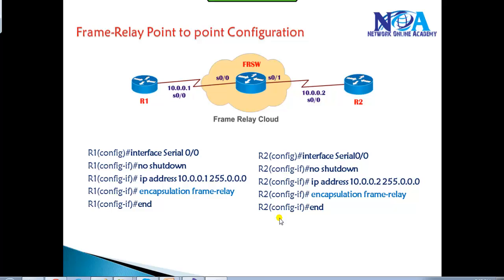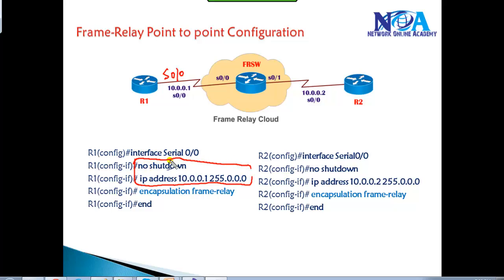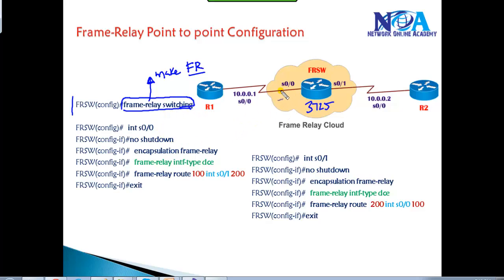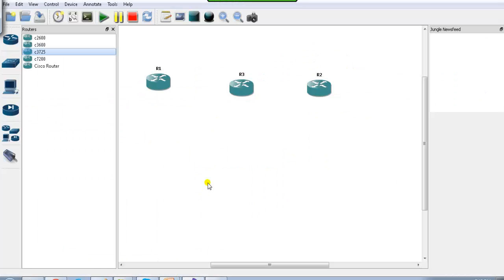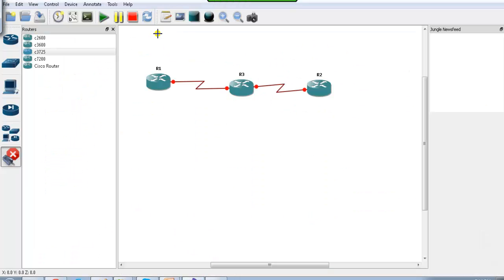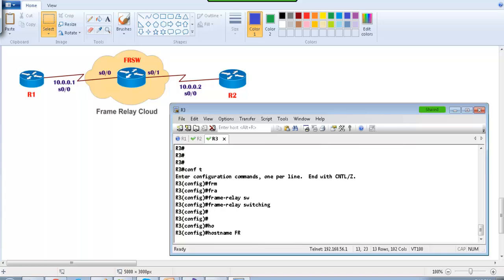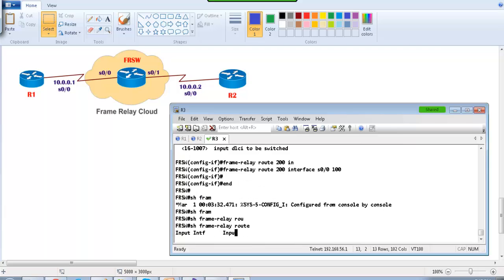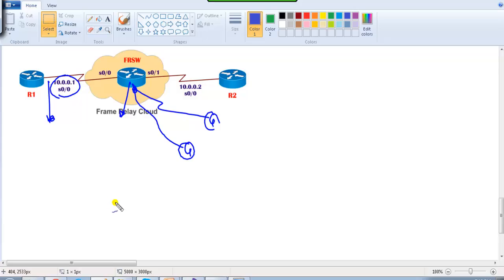CCNA Routing & Switching :lab Framerelay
Frame Relay is a protocol standard for LAN internetworking which provides a fast and efficient method of transmitting information from a user device to LAN bridges and routers.

The Frame Relay protocol uses a frame structured similar to that of LAPD, except that the frame header is replaced by a 2-byte Frame Relay header field. The Frame Relay header contains the user-specified DLCI field, which is the destination address of the frame. It also contains congestion and status signals which the network sends to the user.

Virtual Circuits

The Frame Relay frame is transmitted to its destination by way of virtual circuits (logical paths from an originating point in the network) to a destination point. Virtual circuits may be permanent (PVCs) or switched (SVCs). PVCs are set up administratively by the network manager for a dedicated point-to-point connection; SVCs are set up on a call-by-call basis.